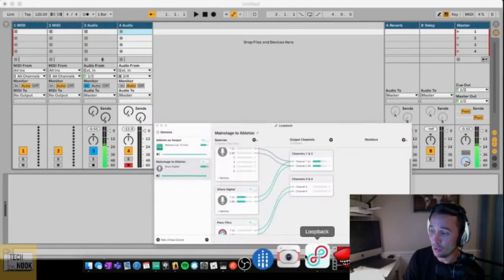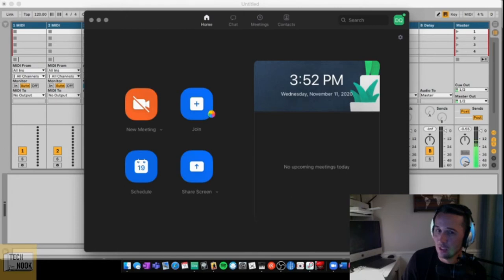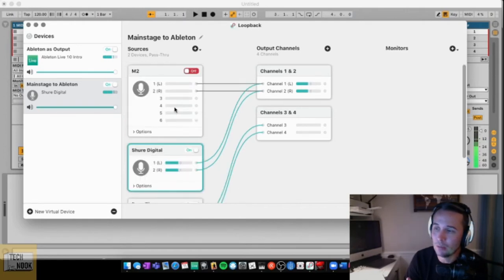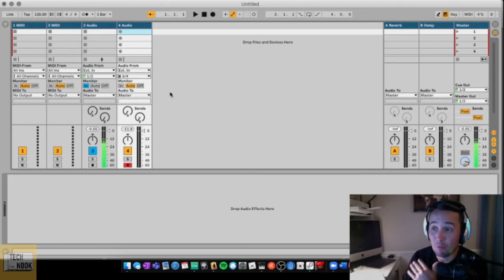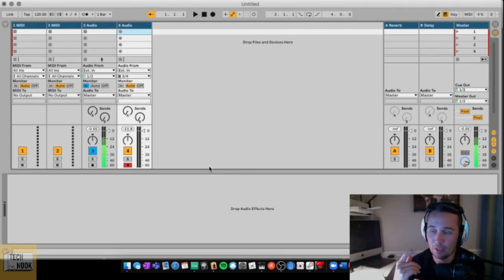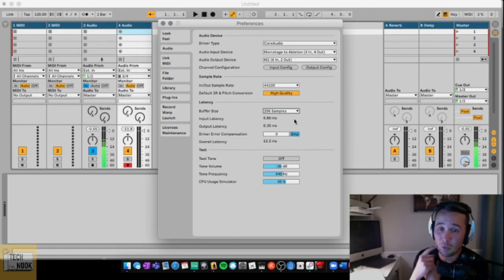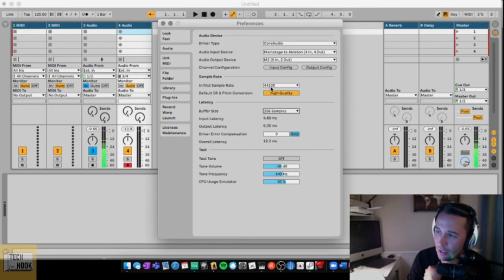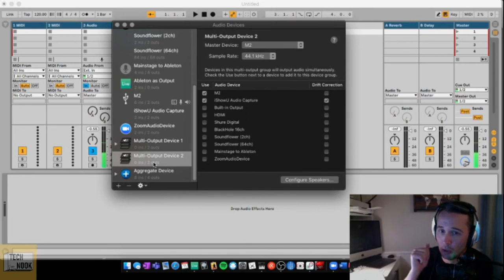Setting Up DAW for Telehealth: Loopback - The Tech Nook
Created by Dean Quick, MT-BC